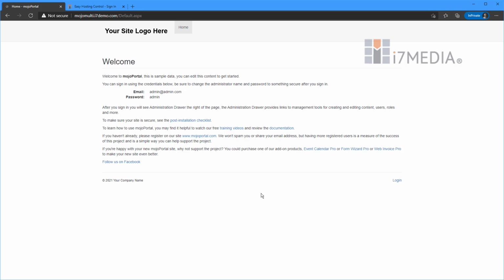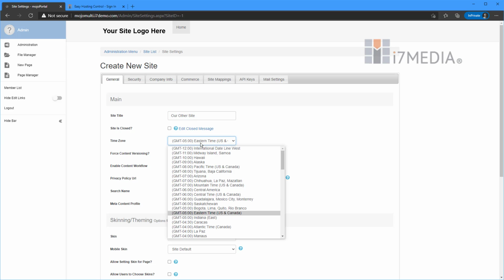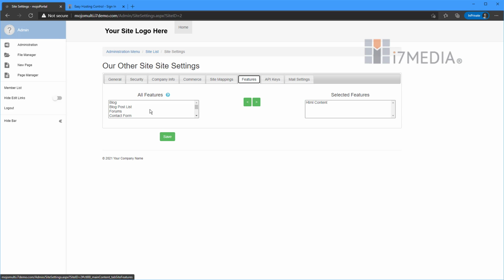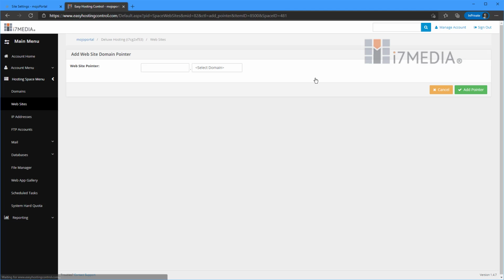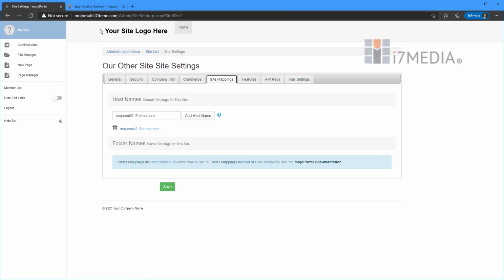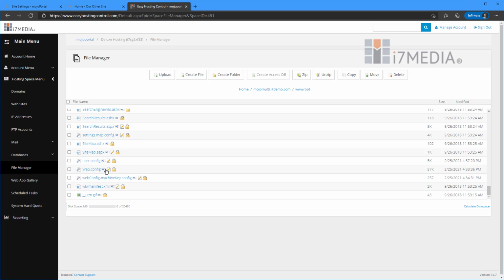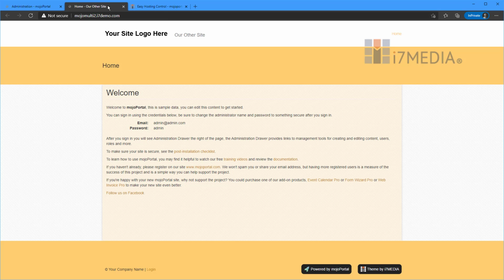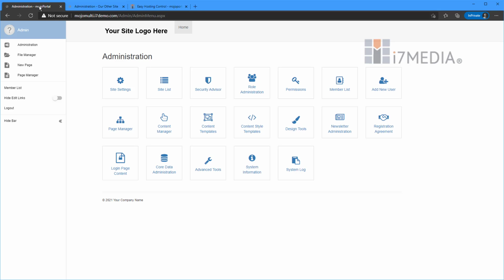Introduction to MultiTenancy in mojoPortal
A video on how to use the multi-tenancy feature of mojoPortal.